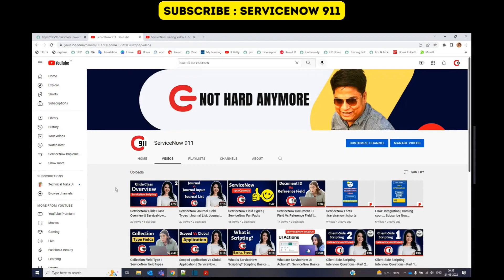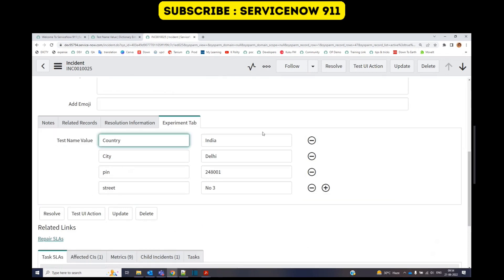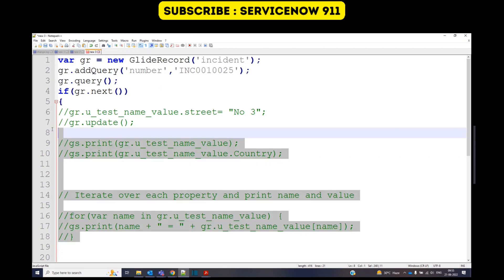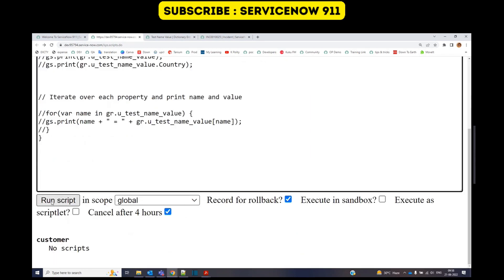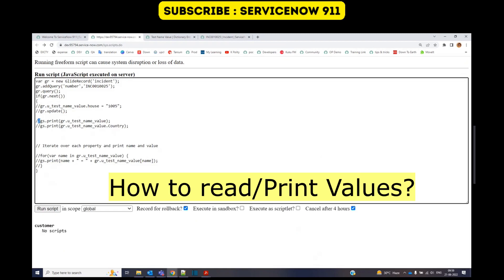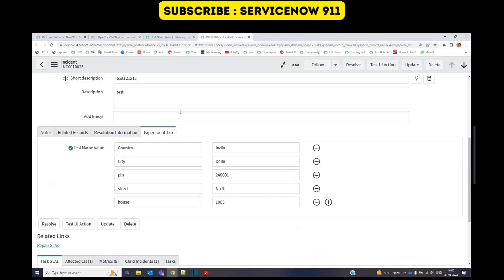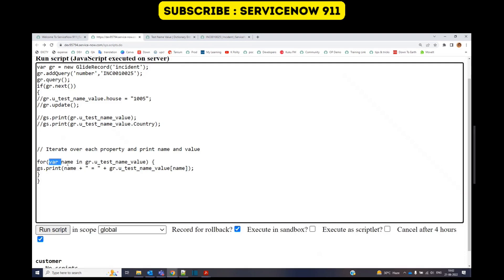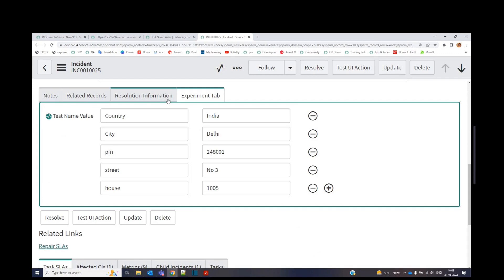ServiceNow Name Value Fields Demo | ServiceNow Basics